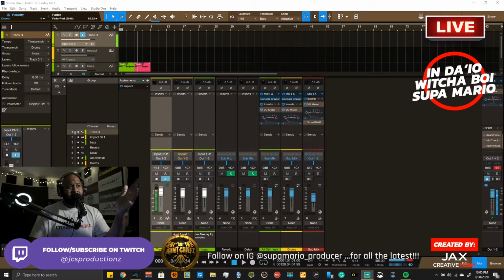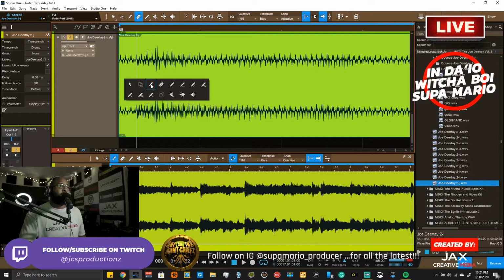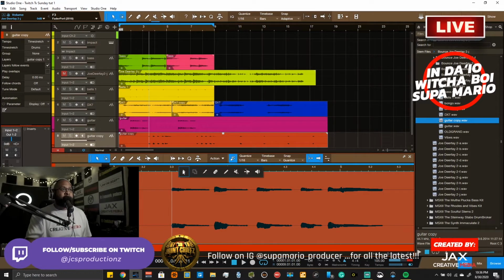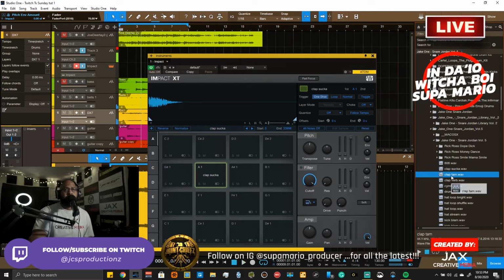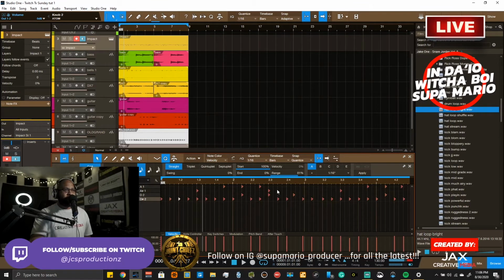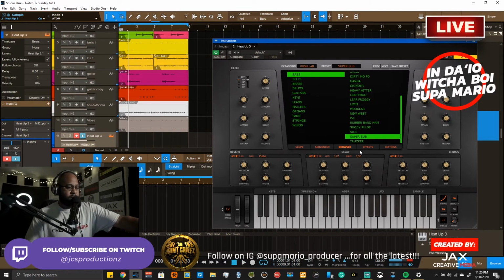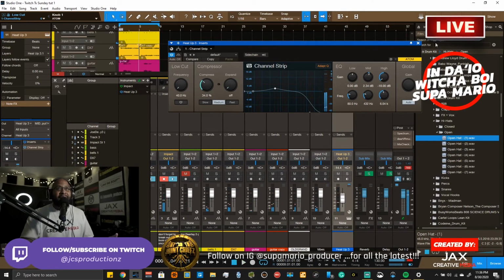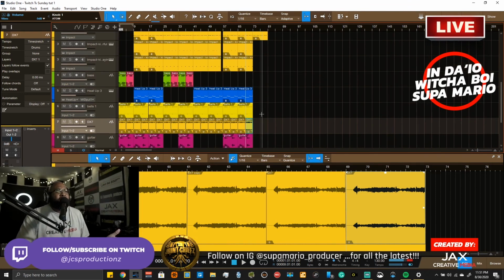Twitch.tv/jcsproductionz Livestream Recap 3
Waddup!
In this recap episode, Supa Mario learning making beats in Studio One and how to work with samples/loop, in StudioOne 🎚🎛🎹